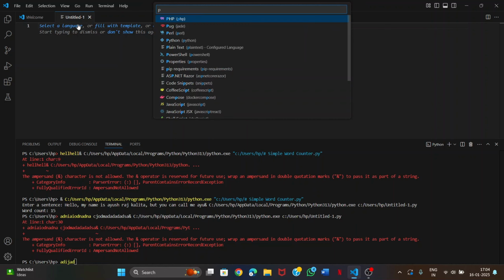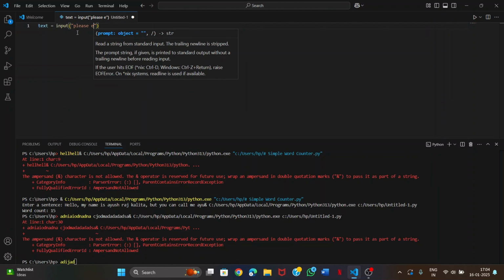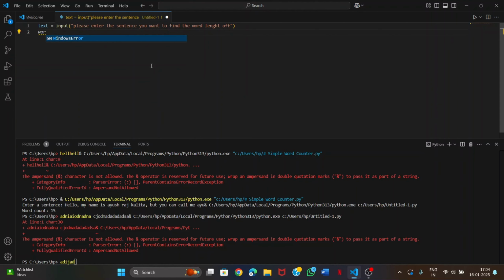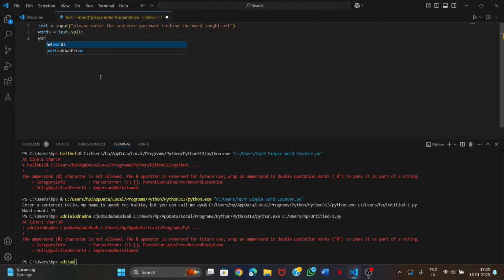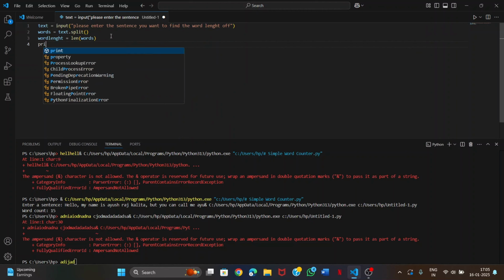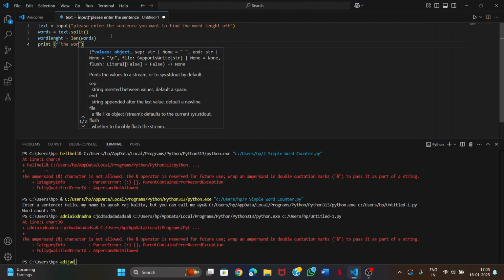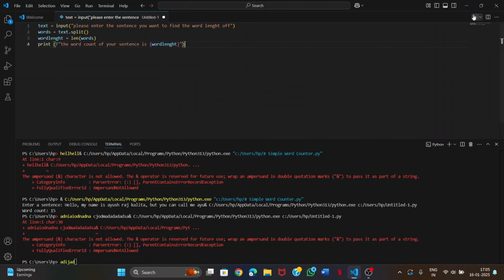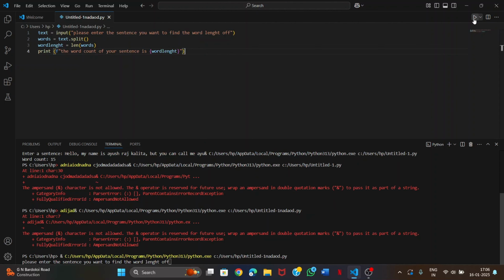Python Word Counter - Count Words in a Sentence (Beginner-Friendly)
🚀 Learn how to build a simple Word Counter in Python! In this beginner-friendly tutorial, we’ll write a Python program that counts words in a sentence using just a few lines of code.

🔹 What You'll Learn:
✅ How to split text into words
✅ How to count words using Python
✅ How to handle extra spaces & punctuation

💡 Enhancements: We’ll also cover bonus features like reading from a file and handling special cases!